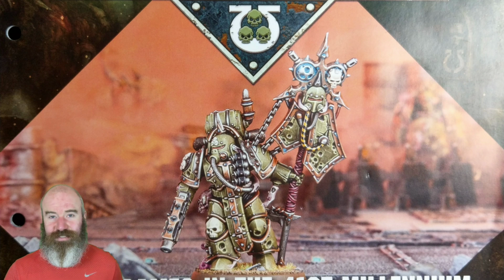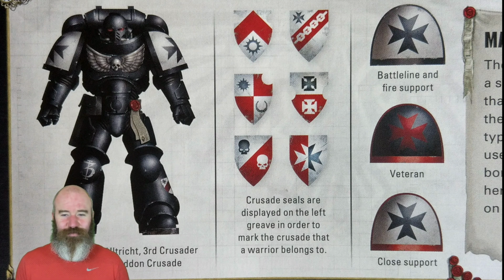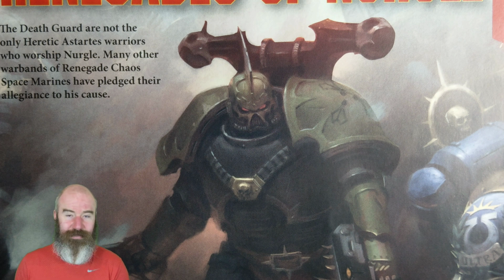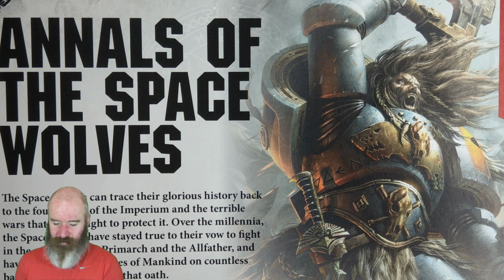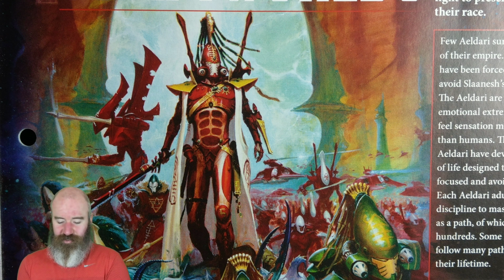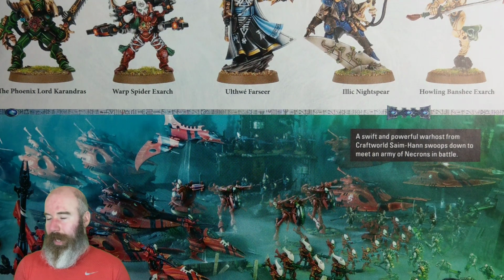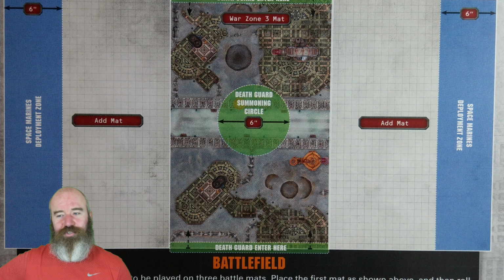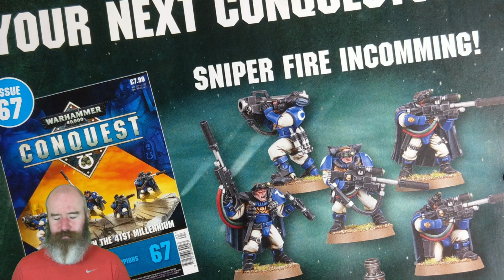Warhammer 40000 Conquest Issue 66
This week in conquest we have a truly iconic miniature joining the forces of the Death Guard, as well as background for the Black Templars, and a Craftworld Eldar showcase.

For more tips on building and painting the kits that come in Conquest, check out The Hobby Corner